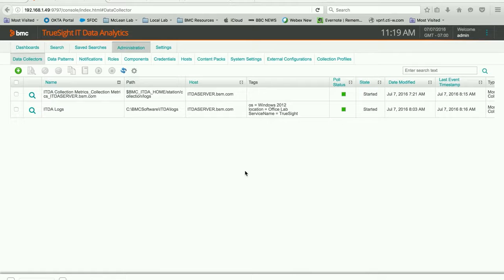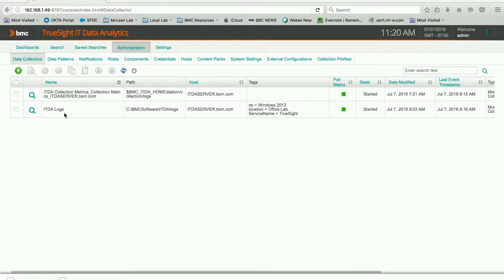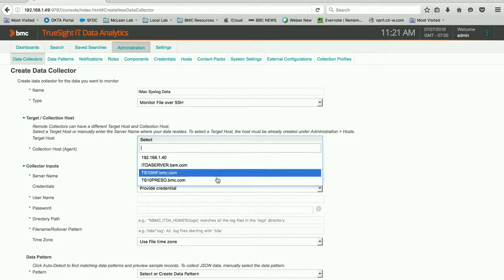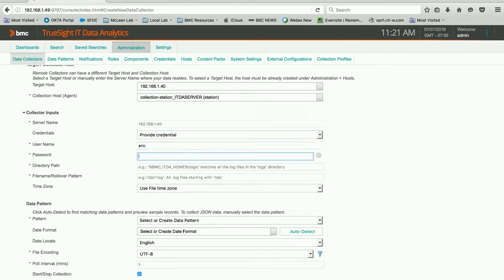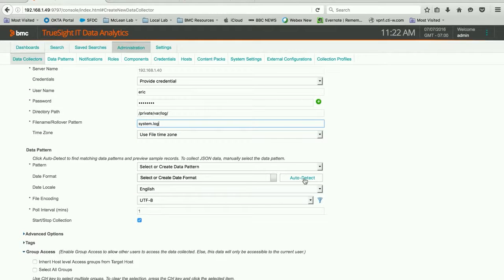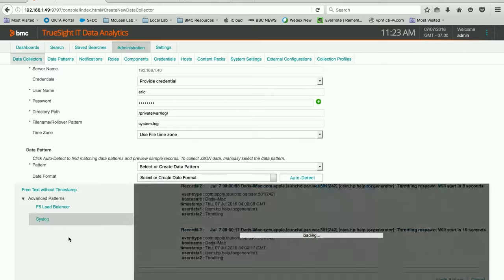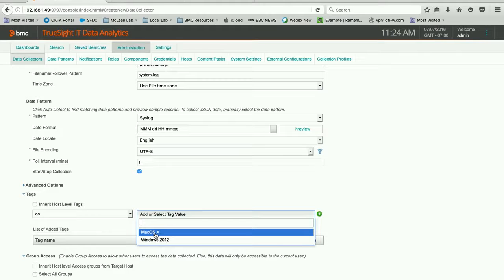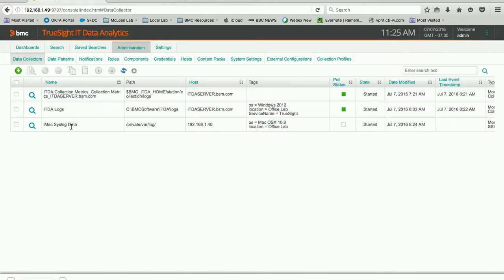BMC TSOM: How to Set Up Data Collector for Linux/MacOS Syslog Data in TrueSight ITDA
See how to set up a TrueSight IT Data Analytics Data Collector for Linux/MacOS Syslog data.